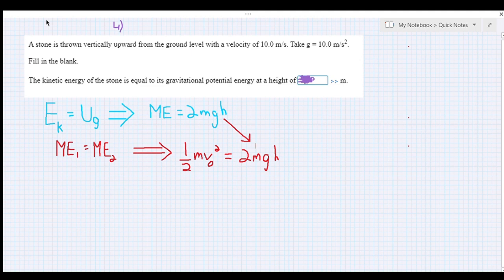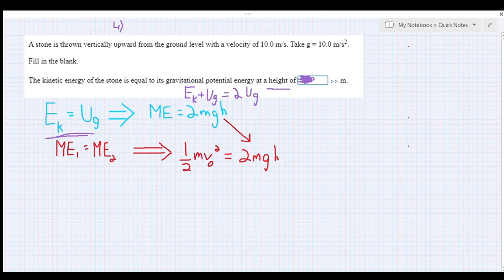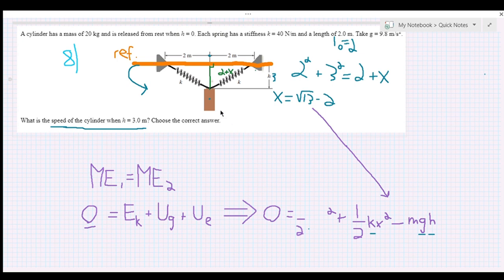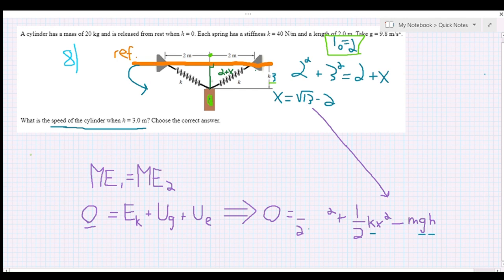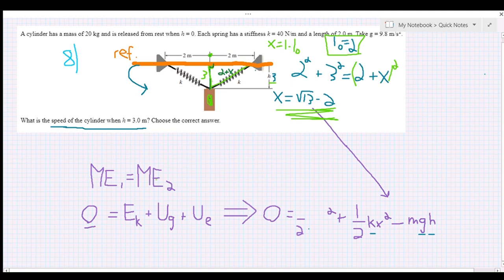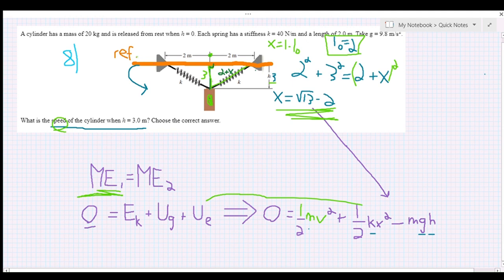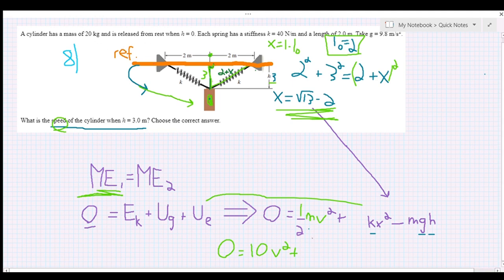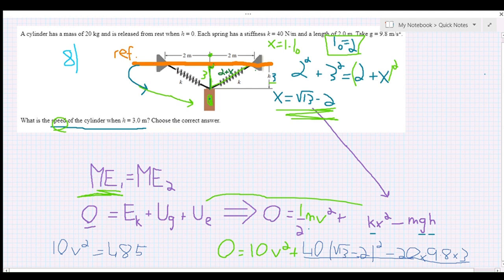Physics CA Week 10 UP Ch7